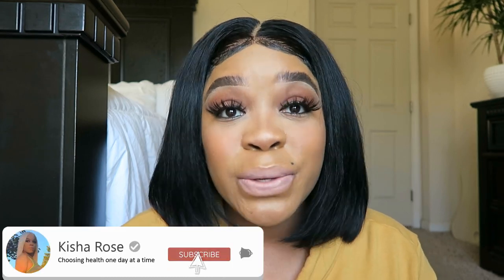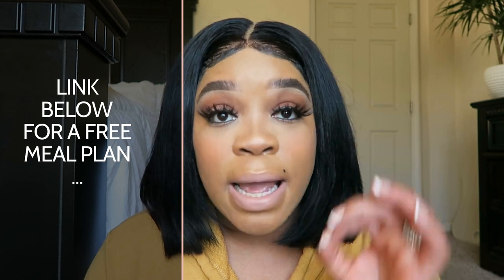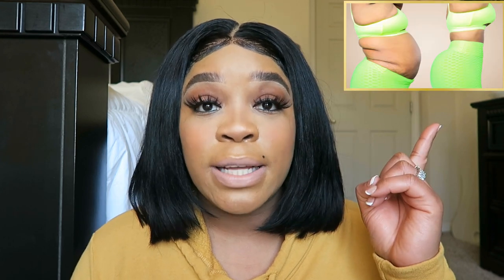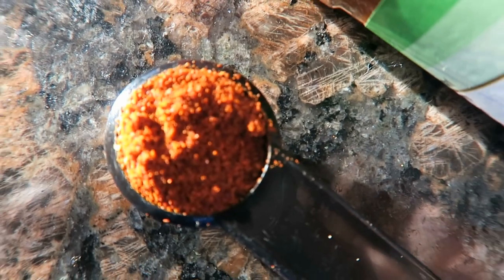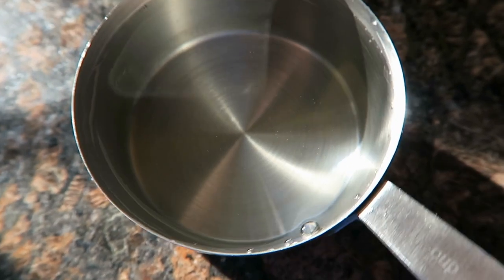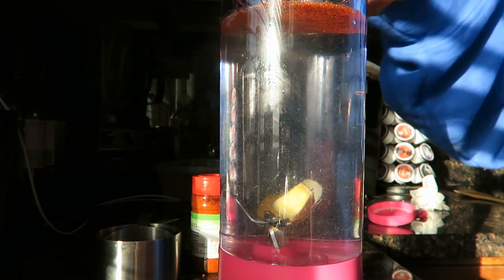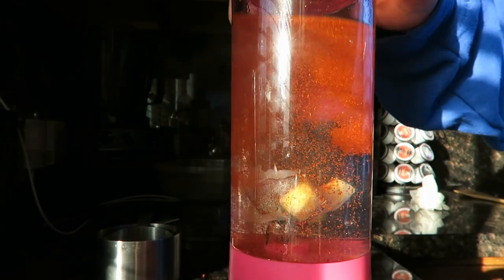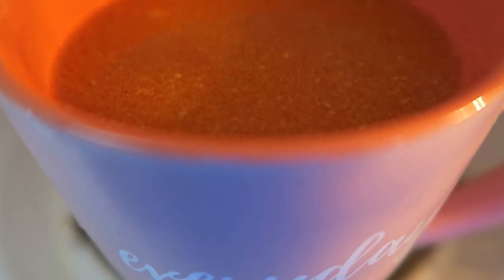HOW I LOST 60 POUNDS DURING QUARANTINE | WEIGHT LOSS JOURNEY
In this video I show you guys how I lost my back fat, belly fat & 40 pounds  during quarantine just by changing one simple thing! this video will help you lose weight with out ever needing to go to the gym.
Tired of being fat?! I post videos on my channel with helpful weight loss tips that will help you jump start your weight loss journey and will have you well on your way to long term weight loss.

MY Name is Kisha,
On July 27th 2016 I started my weight loss journey I documented it here on my YouTube channel for my subscribers to watch, in less then 2 months I lost 33 pounds! then went on to lose a total of 90 pounds in less then 9 months. On my channel you'll get tones of motivation, health advice, pick me up talks, easy affordable vegan meal ideas, plus more! so many people was inspired by my weight loss journey and wanted to know more about what to ate to lose weight that it inspired me to create my own (FREE) meal plan for weight loss for all of you watching! check it out below.
After my drastic weight loss i had tons of loose skin so i had a tummy tuck, breast reduction, and a bbl, links for those videos are below as well.

Starts here 0:00
How I lost weight 1:36
A winning mindset for weight loss 9:22

below is my FREE meal plan  (7 day reset) It includes a getting started video in the video i explain what to expect from this plan, below there's also a  grocery list, along with the meal plan. feel free to print everything out and staple it into book form it'll make it easy to follow! also below i have tons of weight loss videos that may help you along the way of your weight loss journey.

ABOUT THE DIET| 7 DAY RESET PLAN WEIGHT LOSS & HEALTH BENEFITS

where i live: California
My starting weight: 216 pounds
My current weight: 150 pounds
My height: 5'2
what kind of diet did i eat to lose my weight: Vegan/Plant based diet
how long did it take me to lose all my weight: I loss 90 pounds in less then 9 months

journey 2020
 how to lose weight
pcos diet plan for weight loss
 weight loss journey 2020